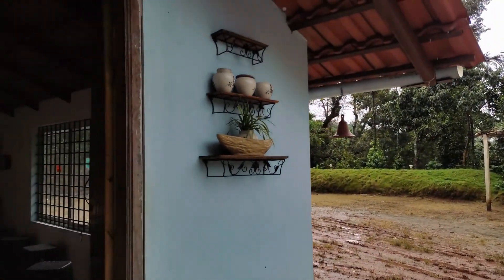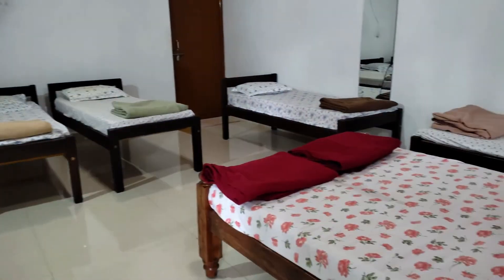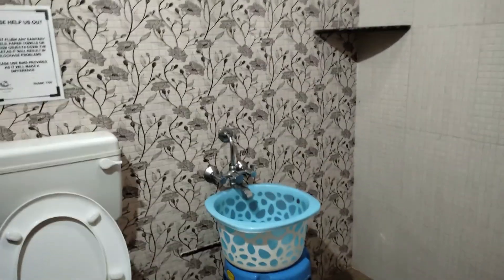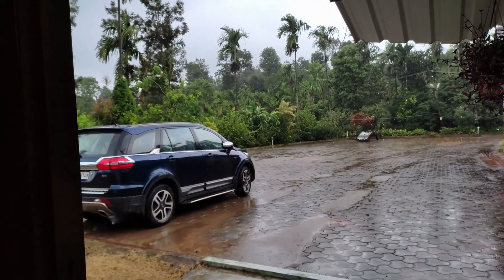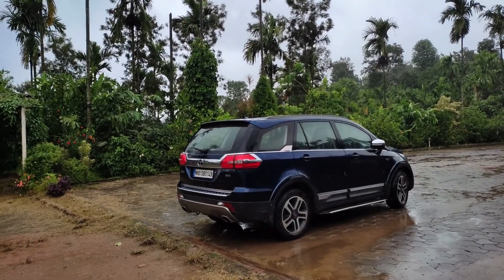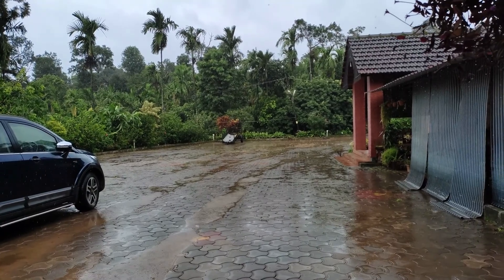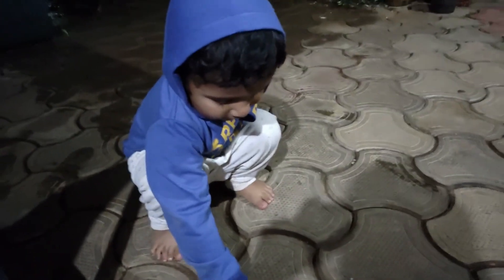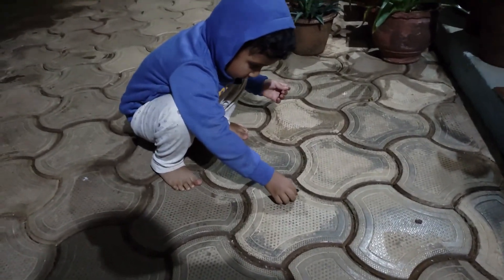Chikmagalur Home Stay - Fantastic Experience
Chikmaglur is the Coffee Capital of India. TravelsUnravel had the opportunity of reviewing one of the best home-stays at Greenfields. The link of Greenfields Home-Stay is provided below:

Perfectly nestled in a 64 Acres Coffee Plantation in Mudigere district in Chikmagluru, Greenfields Home-Stay provides a budget stay with excellent food and a clean environment.

The weather at Chikmaglur is pleasant throughout the year, but best time to visit is either Winters or Summers. During Monsoon, there is relatively heavy rainfall. But for those who enjoy the rains, there is no stopping them in any season.

They serve Malnad Cuisine, which is home-cooked by the family that is super tasty and homely.

Words become insufficient to describe the stay there. One has to really experience it first-hand to know how wonderful the stay, food, ambiance, climate and tourist spots are.

Go ahead and plan your trip with family or friends. Believe me - it will be one of the most memorable trips you would have ever had.

TravelsUnravel
Harold Fernandes